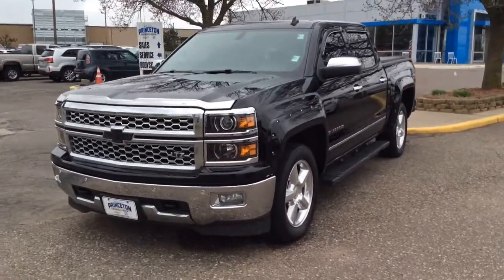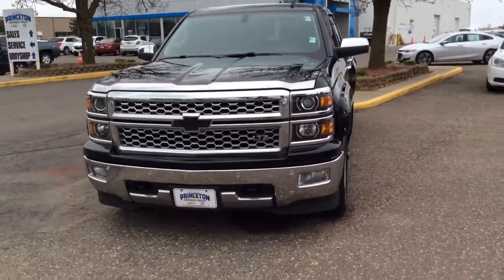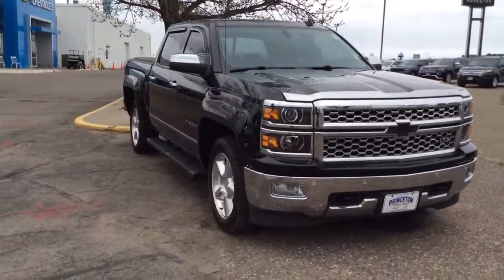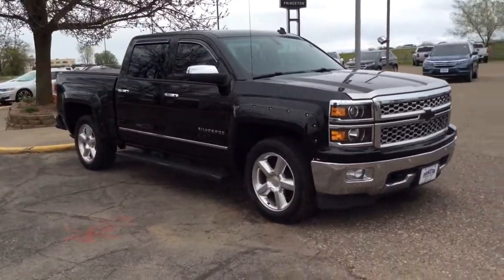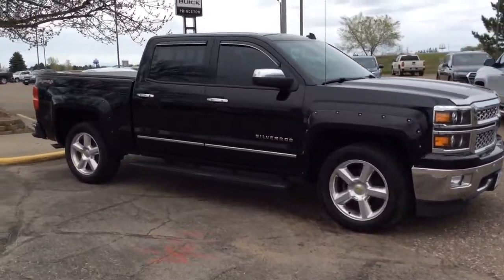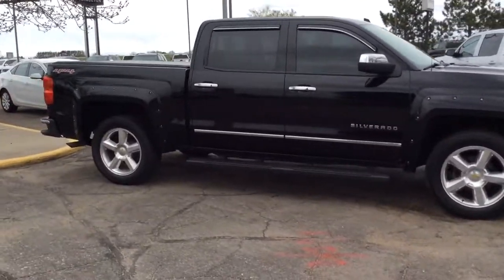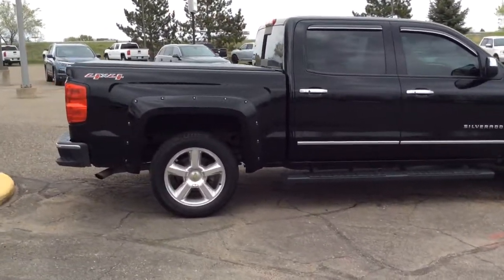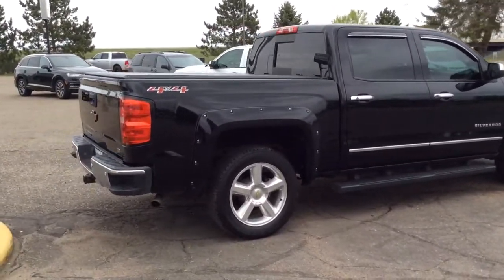2014 Chevrolet Silverado 1500 Aitkin, Foley, Elk River, Little Falls, Mora, MN P9259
Black Used 2014 Chevrolet Silverado 1500 available in Princeton, Minnesota at Princeton Auto Center. Servicing the Aitkin, Foley, Elk River, Little Falls, Mora area.
2014 Chevrolet Silverado 1500 LTZ - Stock#: P9259 - VIN#: 3GCUKSEC3EG416252

112 9th Ave Circle S

Black 2014 Chevrolet Silverado 1500 LTZ 4WD 6-Speed Automatic Electronic with Overdrive EcoTec3 5.3L V8 Flex Fuel 6-Speed Automatic Electronic with Overdrive, 4WD, Jet Black/Dark Ash w/Leather Appointed Seat Trim.Recent Arrival! Odometer is 6525 miles below market average!Awards:* NACTOY 2014 North American Truck of the Year * 2014 KBB.com Brand Image AwardsReviews:* New, more fuel-efficient engines; improved interior; quiet highway ride. Source: Edmunds* While we realize the majority of full-size truck buyers are predisposed towards their favorite brand, the 2014 Chevy Silverado makes a compelling case for itself. From its sophisticated-yet-easy-to-use infotainment system to its surprisingly refined interior, the 2014 Silverado deserves serious consideration from the brand faithful and cross-shoppers alike. Source: KBB.com* On the outside, the 2014 Silverado looks like the truck you have come to know and trust. In reality, it is all-new from the ground up and more than ready to take on your toughest jobs to show what it can do. The body has undergone a modern makeover making it more chiseled and sleek at the same time. The most dramatic part is the huge stacked double grille in front, complimented with vertically stacked headlights on either side, all outlined in chrome. The bumper has been contoured as well. Also, its tough persona is further accentuated by the geometric lines of its new sculpted fenders and dual power dome hood. The Silverado currently comes in three models: Short Box Crew Cab, Standard Box Crew Cab, and Standard Box Double Cab. Each has six trims with the 1WT as the Base and the LTZ Z71 as the top-of-the-line option. Knowing that it's what's under the hood that counts, the Silverado has new impressive engines for 2014. The 1WT, 2WT, LT, and LT Z71 come standard with the 4.3L EcoTec3 V-6, with 6-speed automatic transmission. The LTZ and LTZ Z71 come standard with the 5.3L EcoTec3 V-8, which is also an option for the other trims. Major improvements have been made inside as well. It is much quieter and roomier than before, and has high quality materials. The center controls have been updated with an improved layout and are easy to reach. Plus, the seats have been redesigned to keep you more comfortable throughout the day. Chevy's MyLink system is an extremely intuitive and helpful system to use. It allows you to control your music, make calls, and navigate to a number of stored destinations all by using your voice. 2WT, LT, and LT Z71 trims get a 4.2-inch color screen to go with it, and the LTZ and LTZ Z71 get an 8-inch color touchscreen. In terms of safety all models come with 4-wheel ABS disc brakes with Duralife rotors, StabiliTrak with Electronic Sway Control and Hill Start Assist. Plus on models LTZ and Higher you can get the added visibility with a Rear View Camera. Source: The Manufacturer Summary